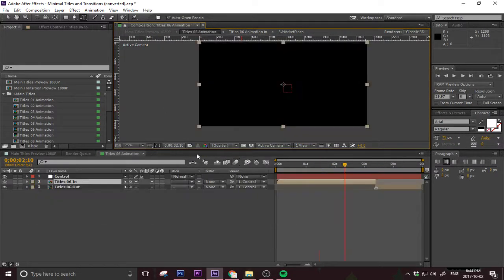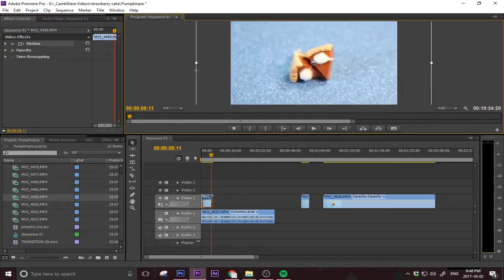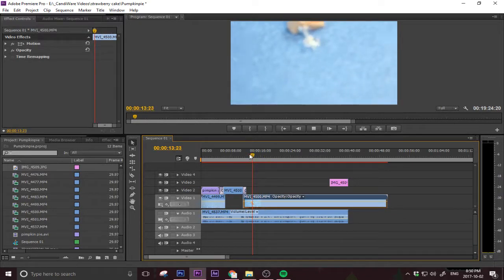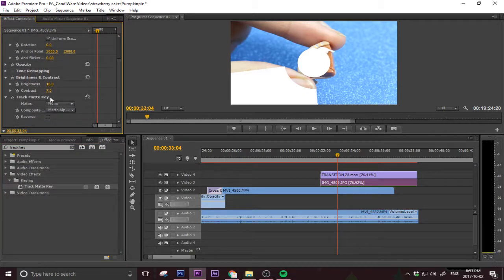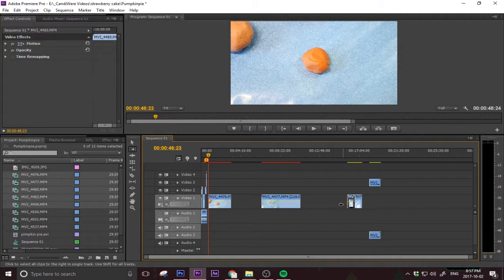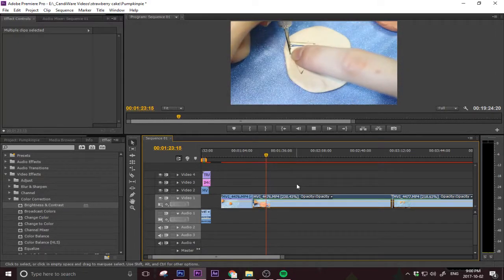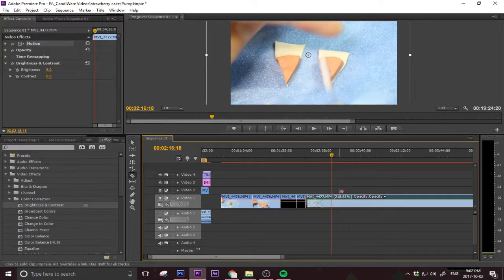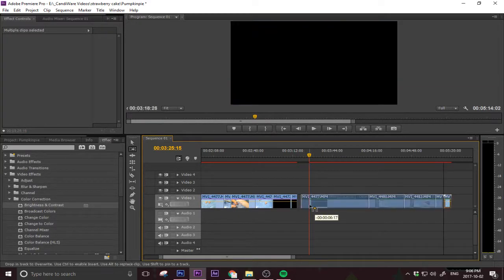Live stream to Patreon